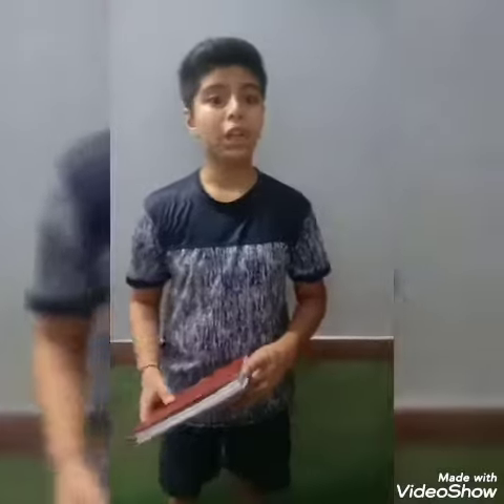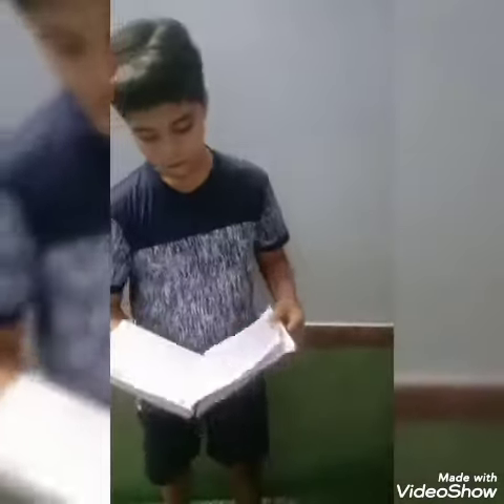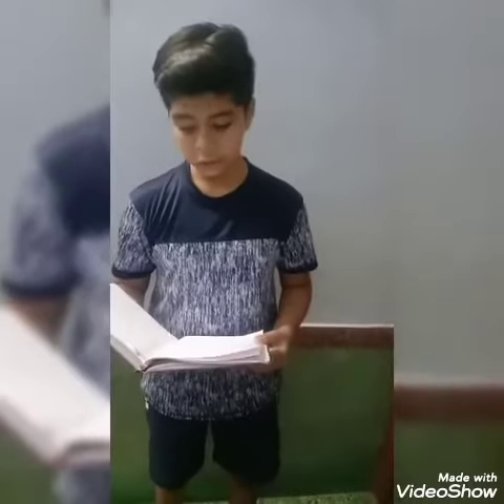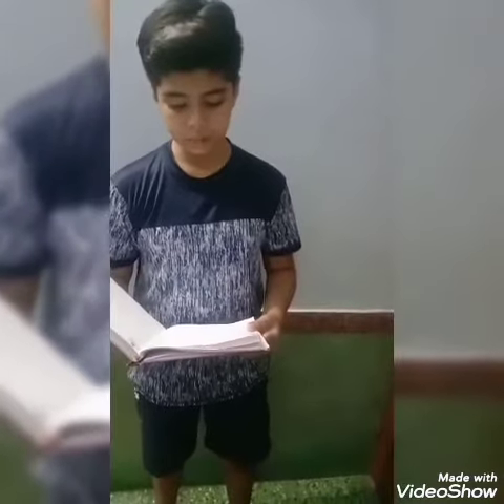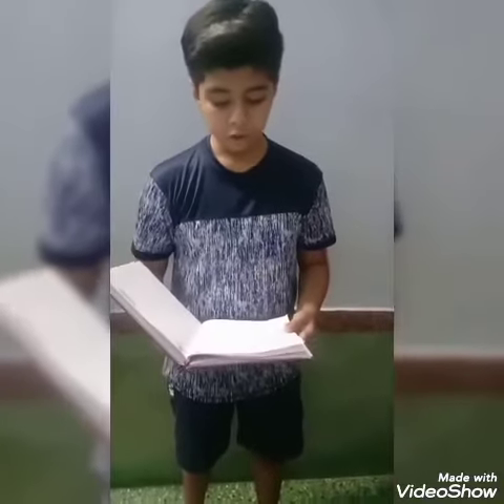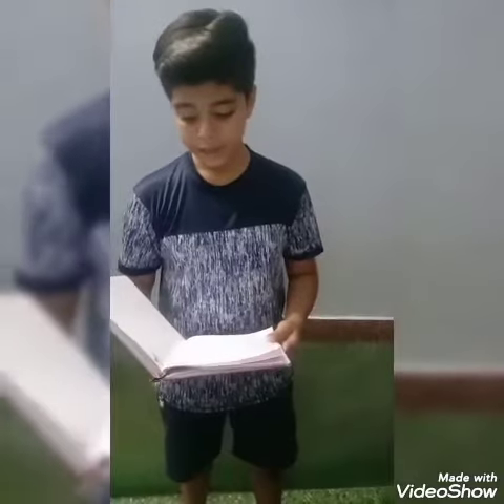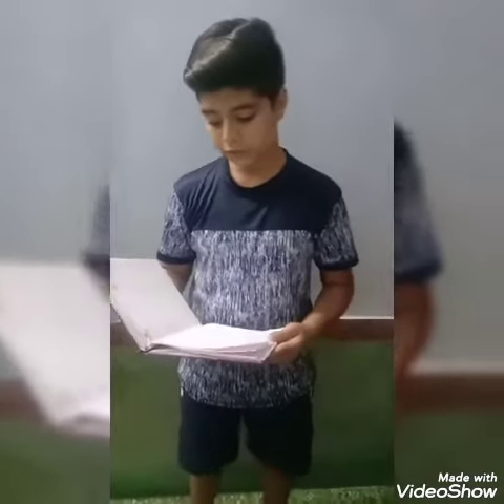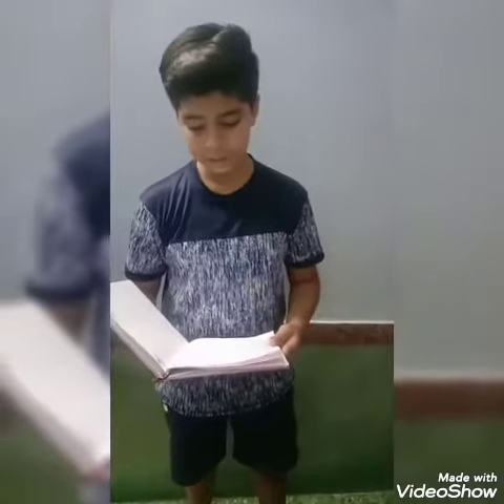Dosa and sambar (dish) Activity by Prince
You can cheak our all videos of classes:-6,7,8,9,10 by simply clicking on this that link given below:-